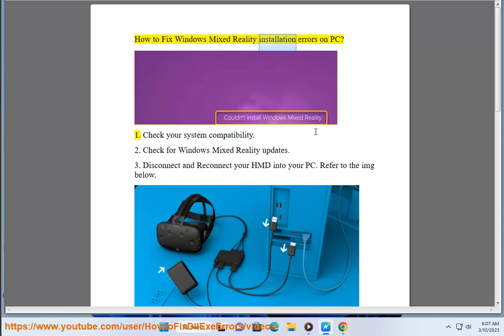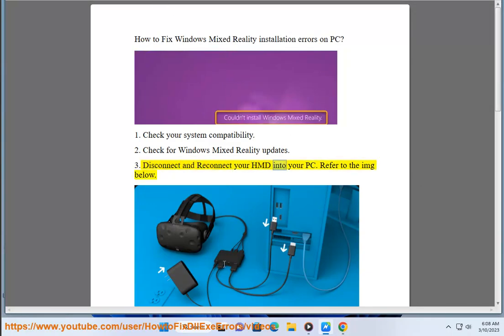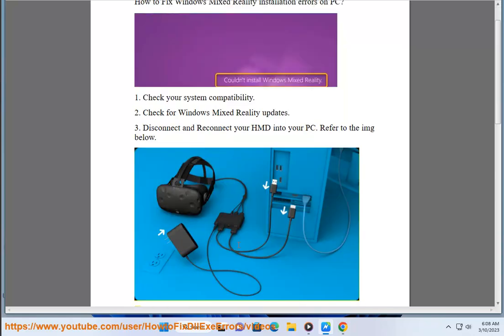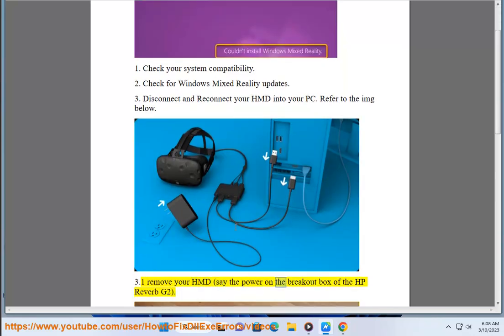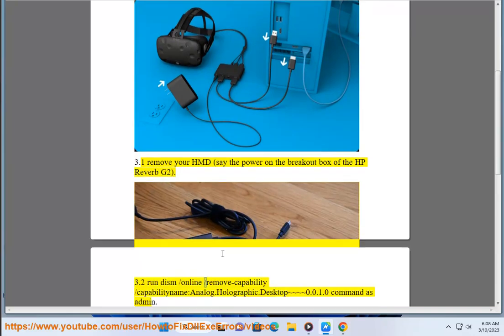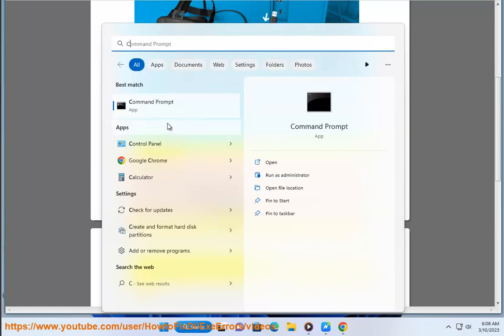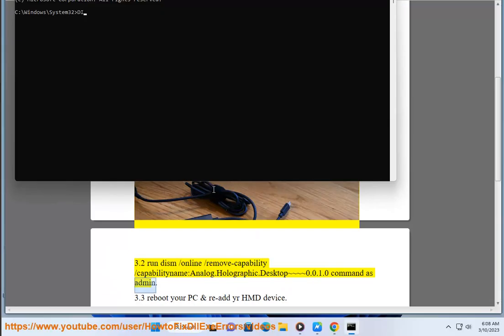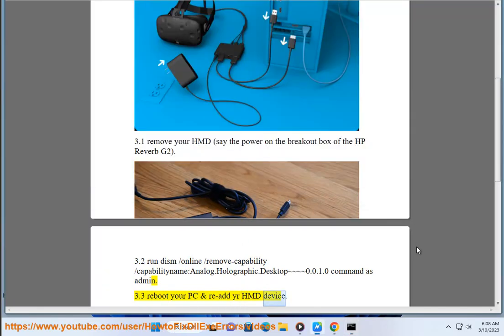Fix Couldn't install Windows Mixed Reality error on Windows PC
Here's how to Fix Couldn't install Windows Mixed Reality error on Windows PC.

If you are experiencing installation errors with Windows Mixed Reality on Windows, here are some steps you can take to fix the issue:

1. Check system requirements: Make sure your system meets the minimum requirements to run Windows Mixed Reality. Your PC should have a compatible graphics card, processor, and enough RAM.

2. Update graphics drivers: Make sure you have the latest graphics drivers installed. Visit the manufacturer's website to download and install the latest drivers. Run Avast Driver Updater@ to keep your device drivers up-to-date, easily & effectively.

3. Update Windows: Make sure your system is up-to-date with the latest Windows updates. This can help fix any issues related to Windows Mixed Reality.

4. Disable yr antivirus: Temporarily disable your antivirus software and try installing Windows Mixed Reality again. Sometimes antivirus software can interfere with installation.

5. Disable yr firewall: Temporarily disable your firewall and try installing Windows Mixed Reality again. Sometimes the firewall can block installation.

6. Run the Windows Mixed Reality troubleshooter: Windows has a built-in troubleshooter for Windows Mixed Reality. Open Settings - Update & Security - Troubleshoot - Windows Mixed Reality and run the troubleshooter.

7. Uninstall and reinstall Mixed Reality: If none of the above steps work, try uninstalling Windows Mixed Reality and then reinstalling it. To uninstall, go to Settings - Mixed Reality - Uninstall. Then reinstall it from the Microsoft Store.

If the issue persists, you may need to contact Microsoft support for further assistance.